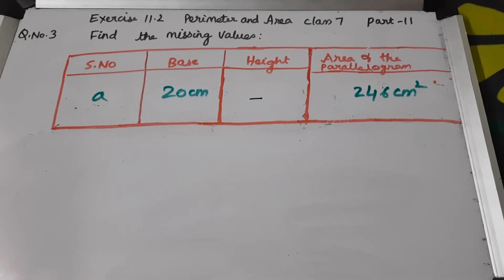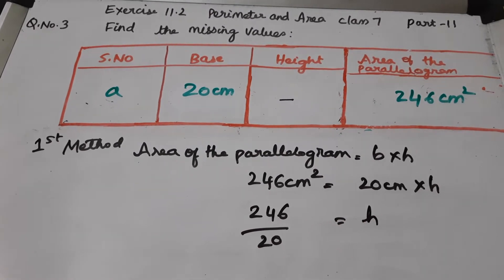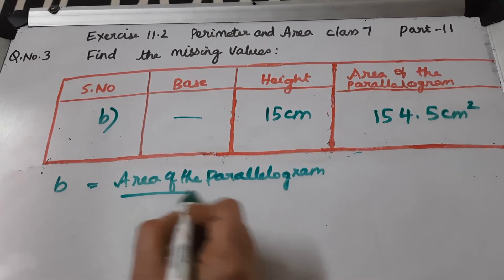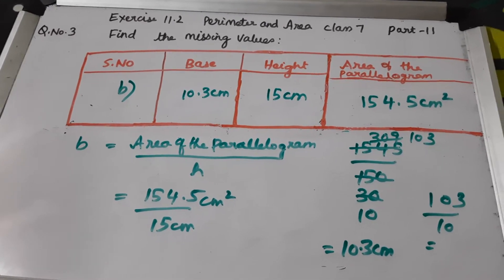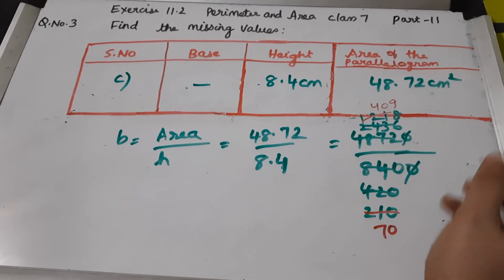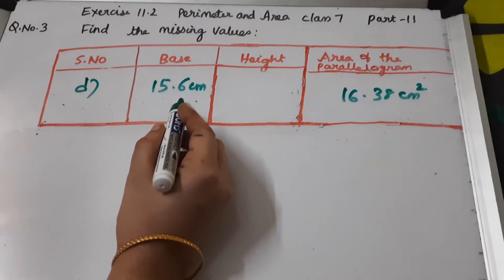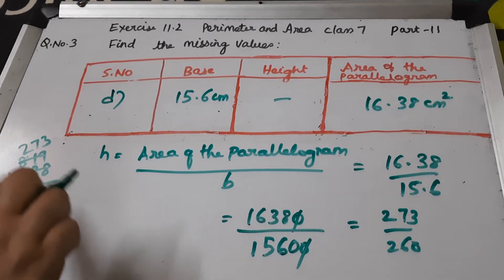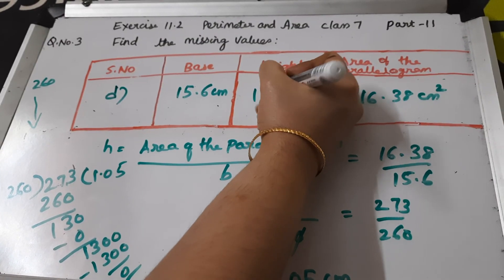Maths Class 7 | Ch-11 Area and Perimeter part-12 | Exercise 11.2 | CBSE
Welcome to @supersunita1206

Want to say something, use the comments section to do so.